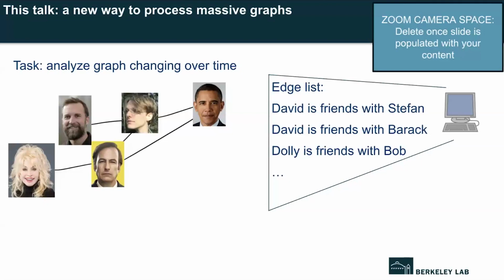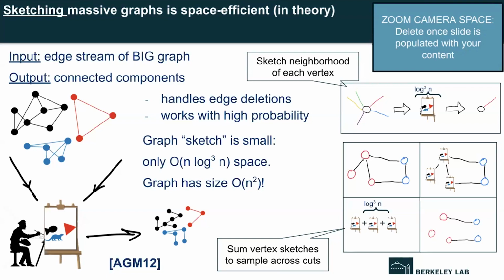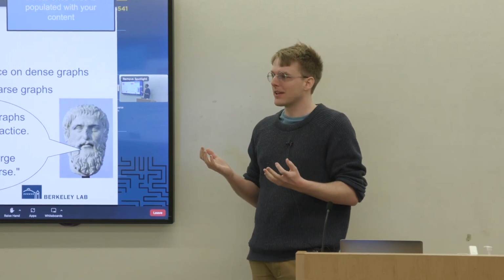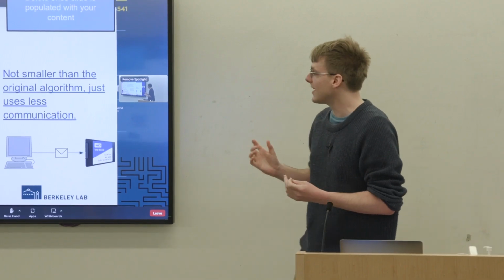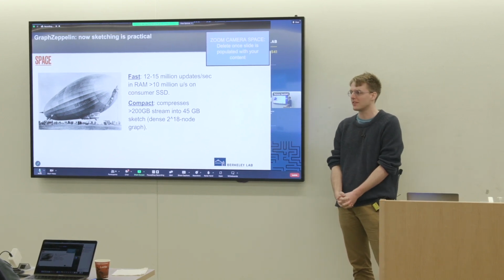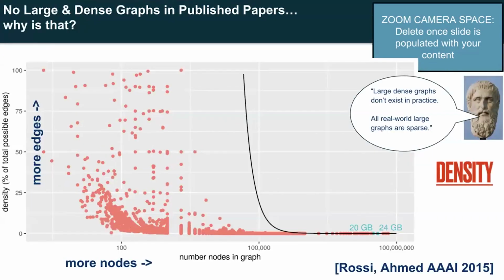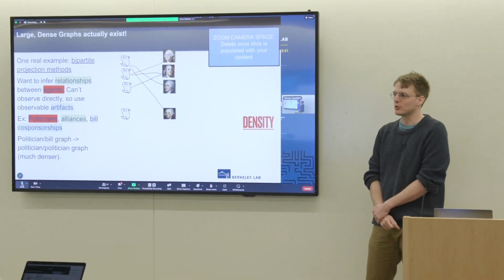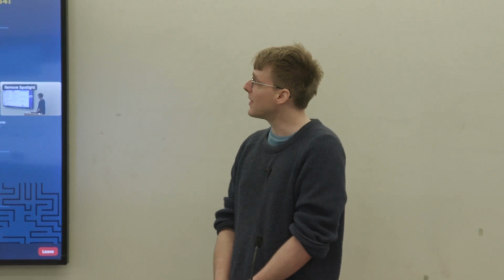David Tench - CS Postdoc Symposium 2024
David Tench presents the talk "Dynamic Graph Sketching: To Infinity And Beyond" as part of the 2024 CS Area Postdoc Symposium.

The symposium was held in person at Berkeley Lab on February 6, 2024. Twenty-six postdoctoral researchers from across the Computing Sciences Area presented their current research in various fields.